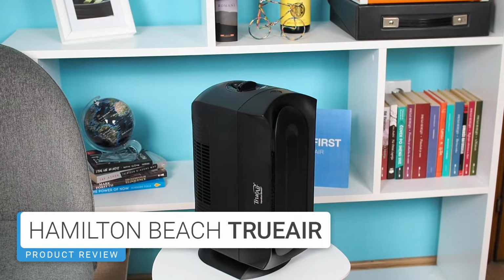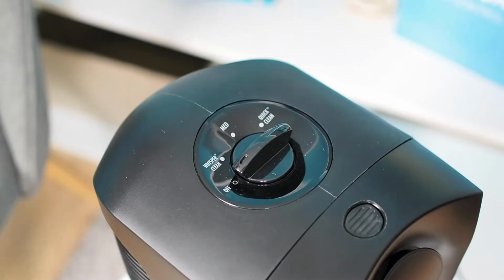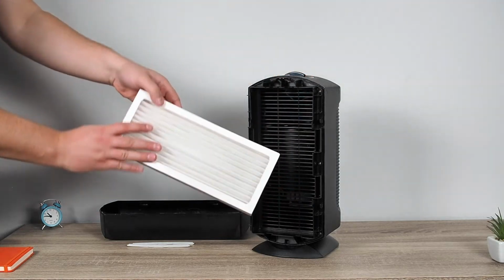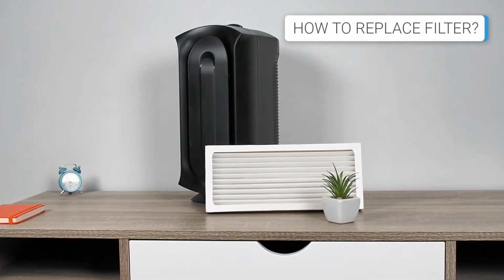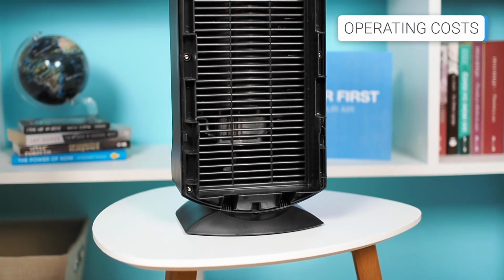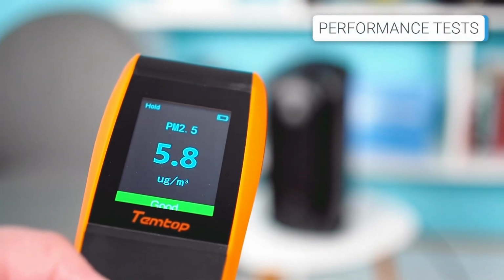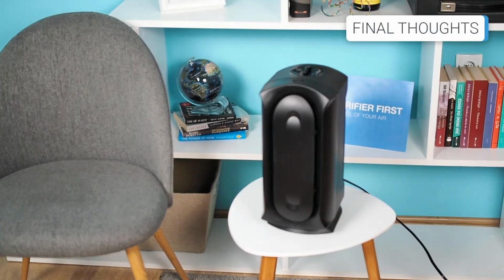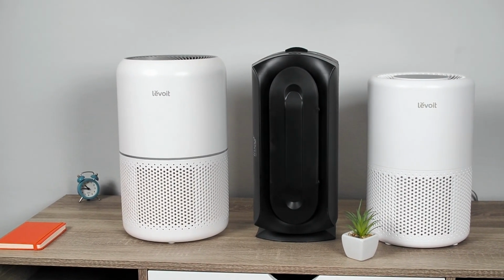Hamilton Beach TrueAir Air Purifier - In-depth Review (+ Smoke Test)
Hamilton Bach TrueAir is a small air purifier, with not so many features, which covers rooms of up to 160 sq. ft., and has only one filtration stage. See how good this air purifier is and how it did in our tests in the video.

👉 Check the Hamilton Beach TrueAir on Amazon

If you have any questions or concerns about the Hamilton Beach TrueAir air purifier, feel free to use the comment box.

⏰ TIMELINE
0:00 Intro
0:35 Setup and Installation
1:16 Design and Controls
2:02 Features Overview
2:38 Airflow
2:55 Filtration Technology
4:02 How to Clean theHamilton Beach TrueAir Filter?
4:51 Noise Test
5:37 Operating Costs
6:22 Performance Tests
7:09 Smoke Box Test
8:38 Final Thoughts